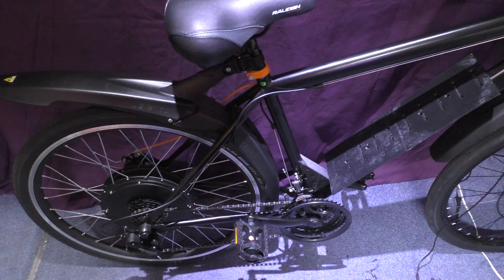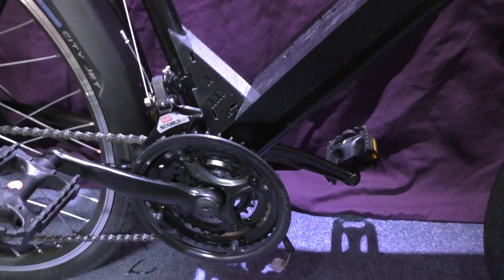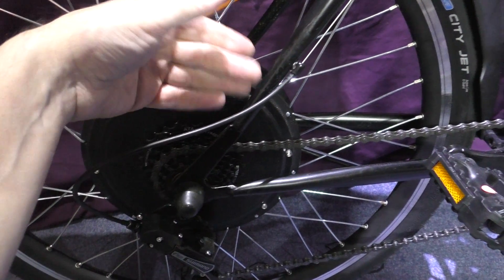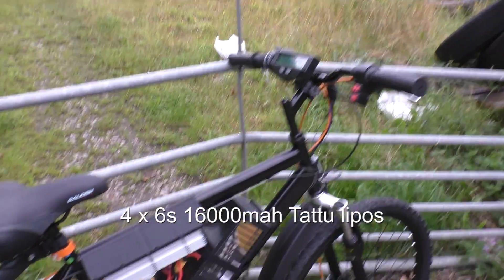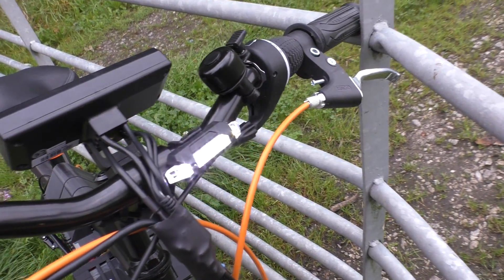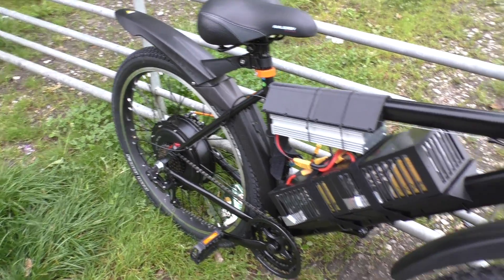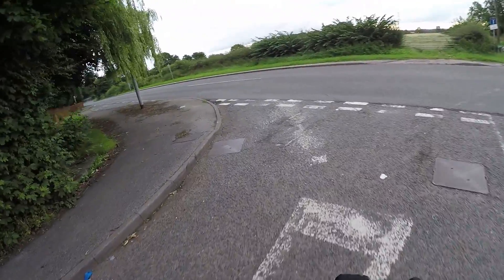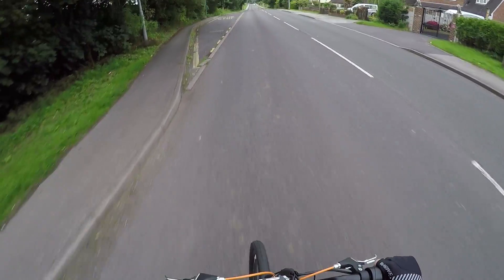Insanely fast DIY electric eBike - the most dangerous and unsafe bike ever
Please help to fund future projects and support all my hard work 😁

Skip to 11:00 for the action!
Well, it had to be done. I wouldn't be Tony if I did it the usual way!
45mph wasn't enough so I fitted an MXUS 3K Turbo V3 motor and a Lyen 90a - 120a burst speed controller in it.
I've since bought a new bike and I'm in the process of completely redesigning everything through the MSVA

Is it safe? Is it bugger!
Is it fun? Oh yeah! 😁